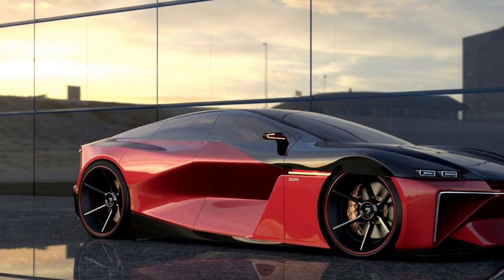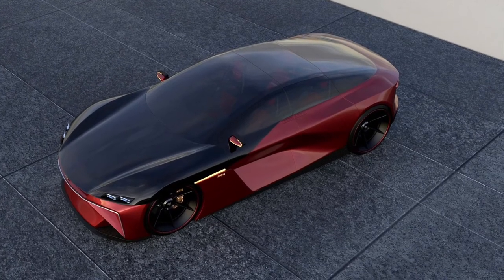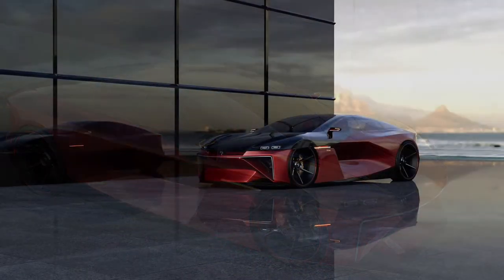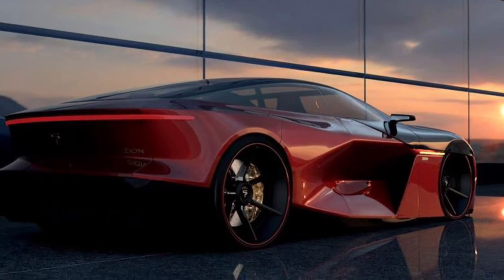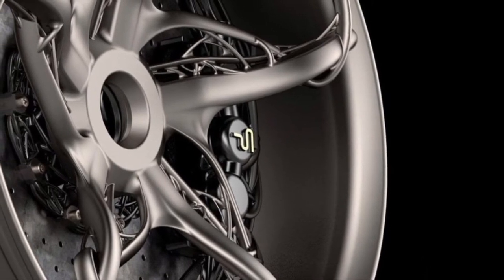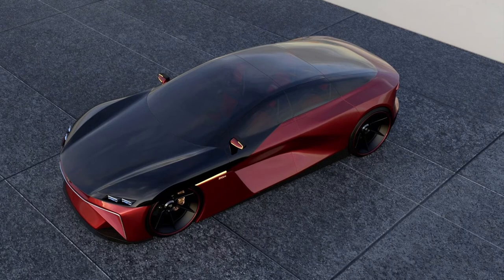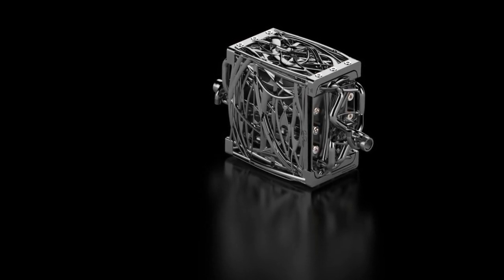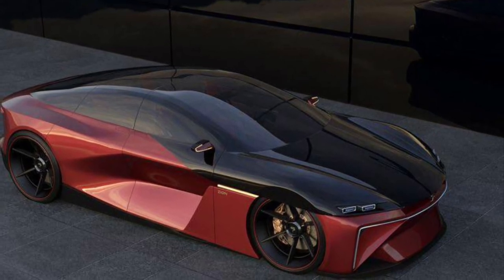Spyros Panopoulos Automotive Zion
Welcome to the channel where going to talking about Spyros Panopoulos Automotive Zion. The Zion is a 1700 horse power Greek supercar. But its tech is like nothing we've ever seen.